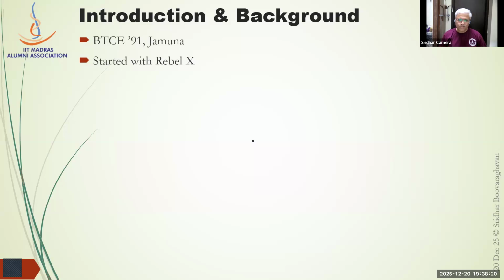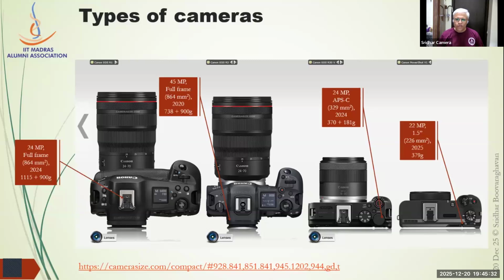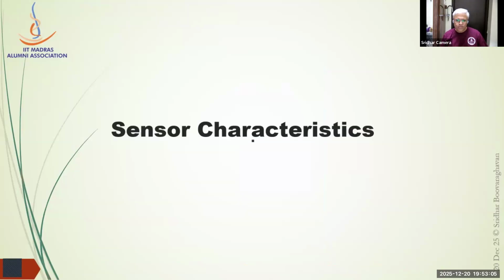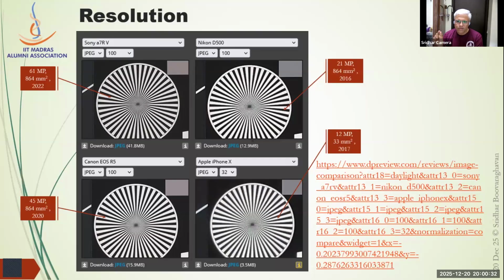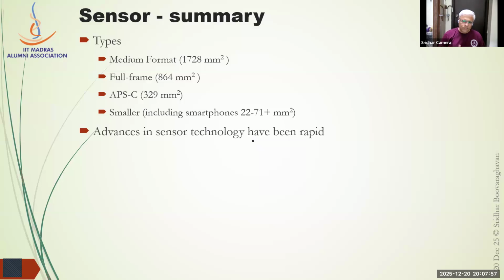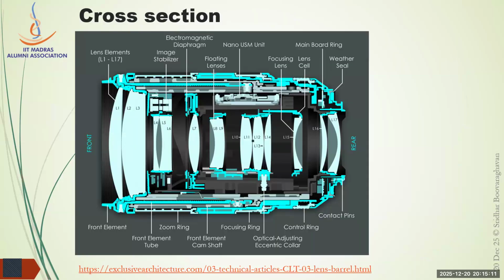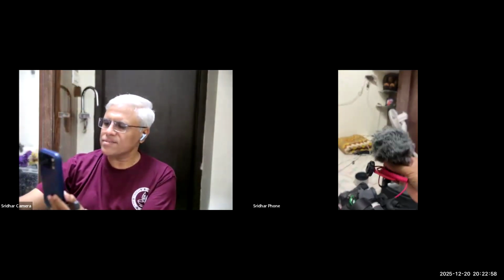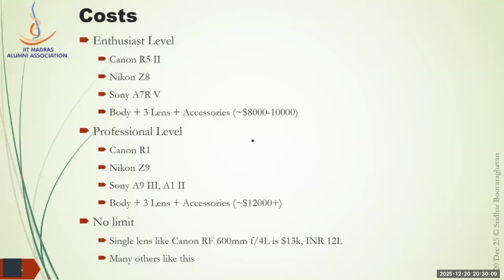Photography Club: Session 3: Exploring Photography Equipment and Advanced Options